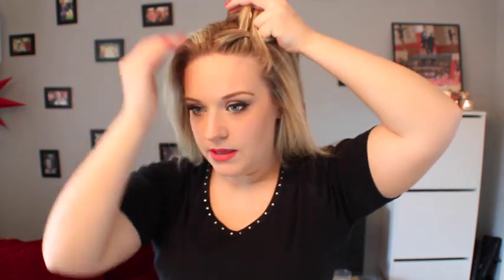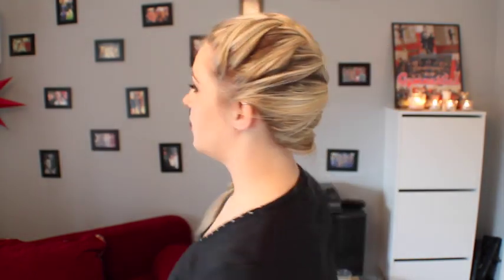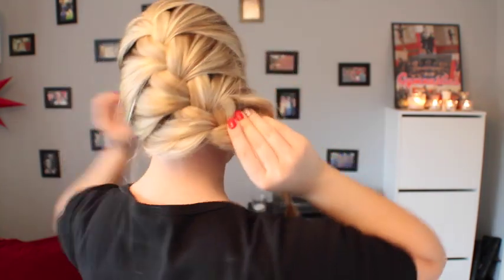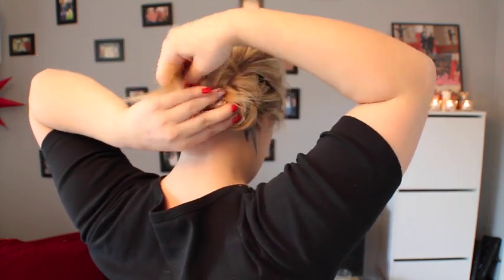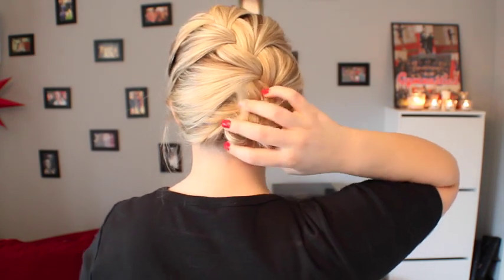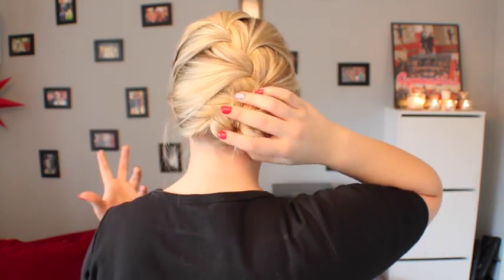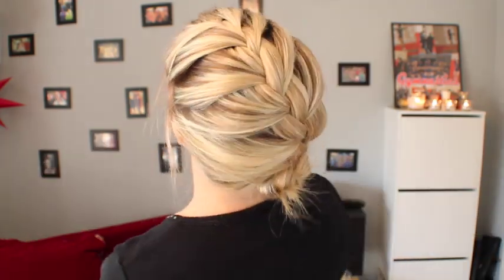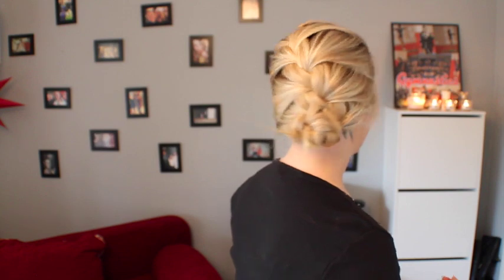Braided Side Bun | Joleen Louise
Today I wanted to show you one of the hair dos I do that I get A LOT of compliments on, its super easy once you get the hang of it and it looks super elegant.